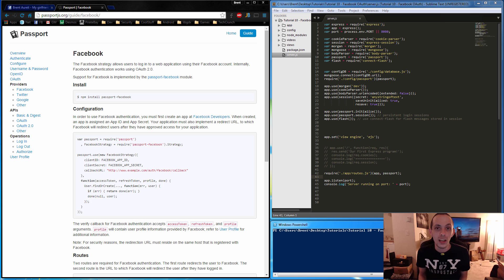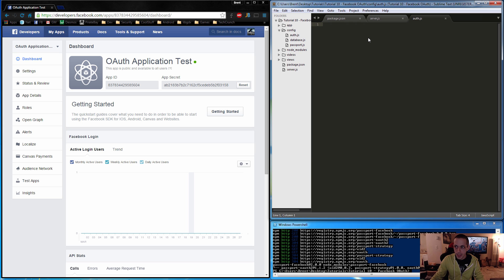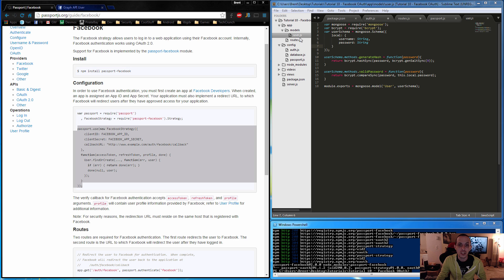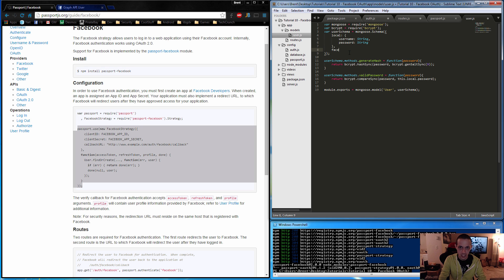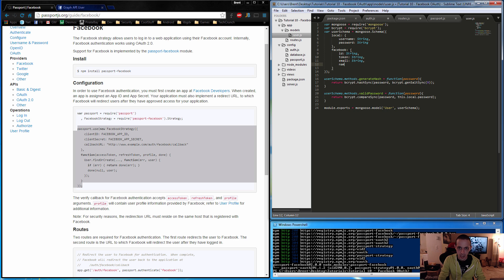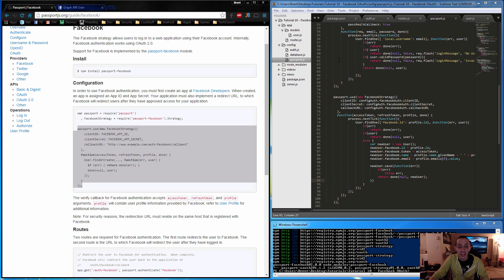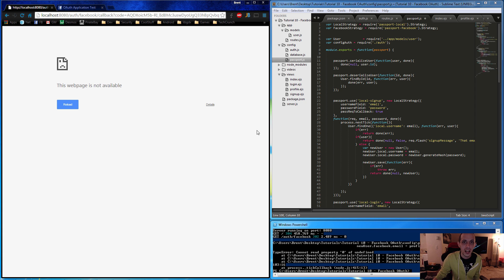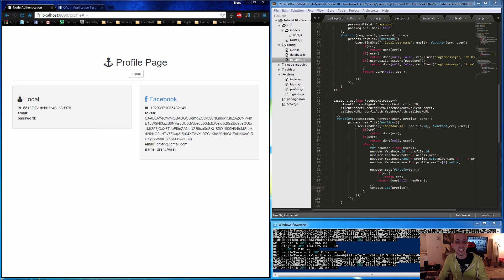NodeJS - Login with Facebook & PassportJS - Tutorial 10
Covers logging in with PassportJS Facebook strategy using OAuth 2.0 and saving data to mongoDB